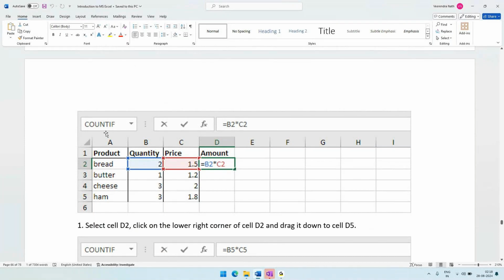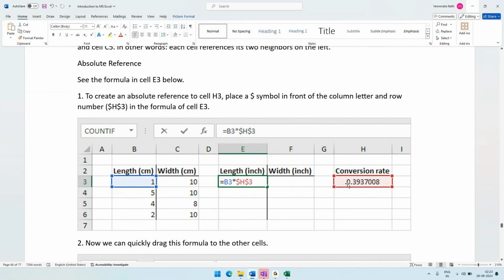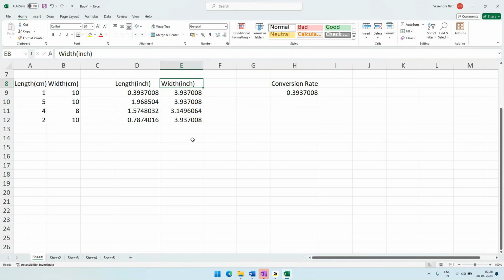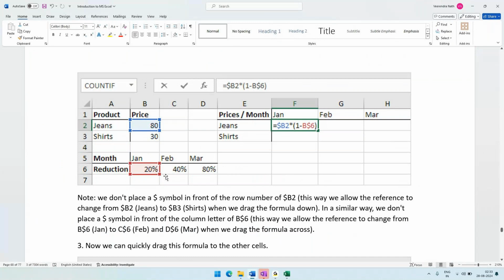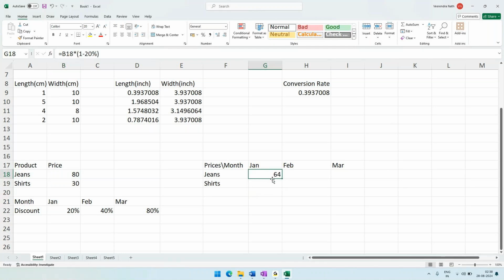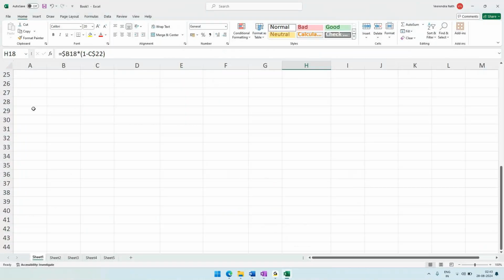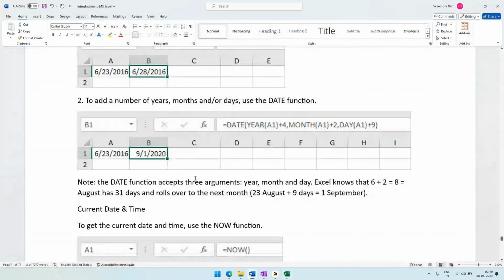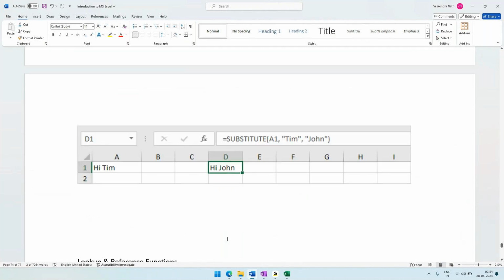Excel Cell References ,Date, Text Functions